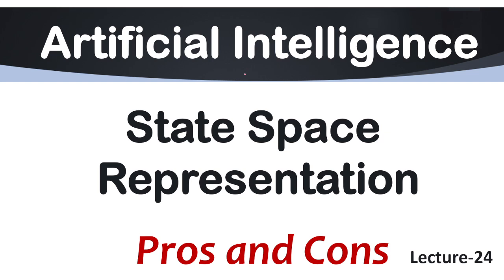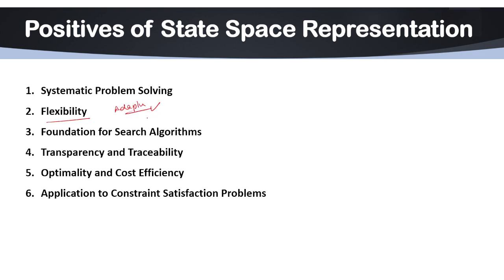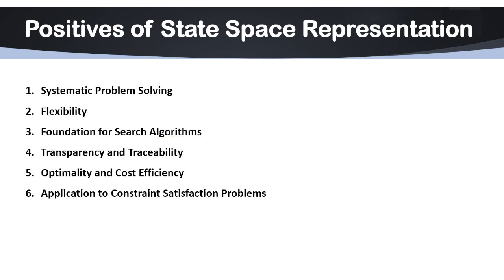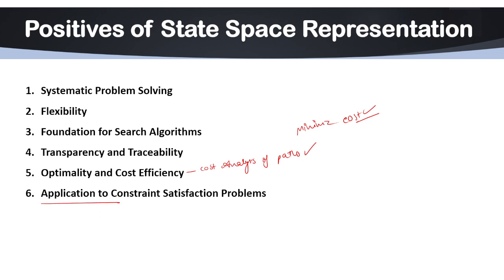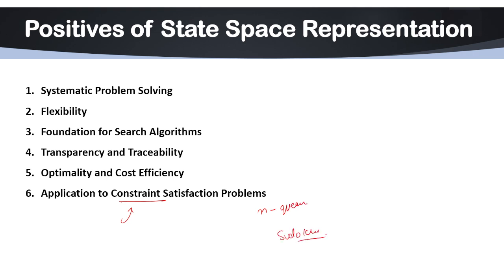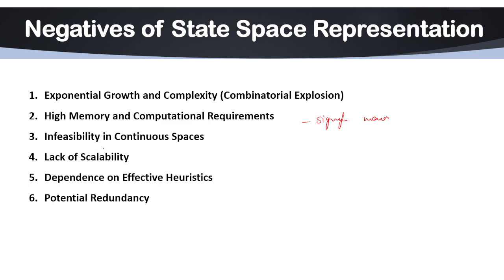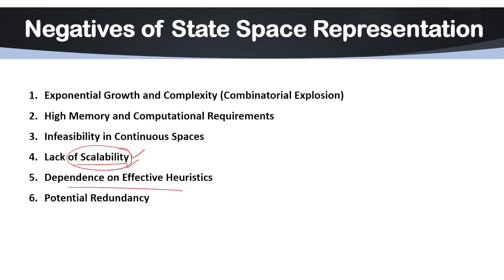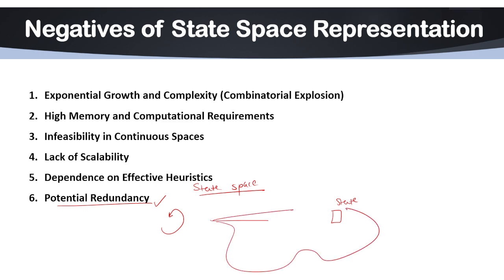Lec-24 | State Space Representation in AI | AI Tutorial in English | Important Topics